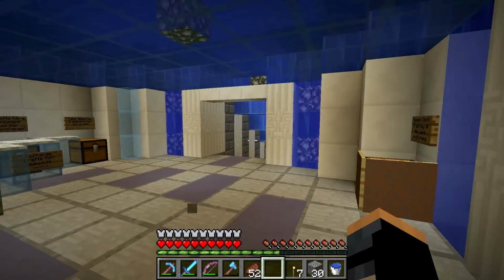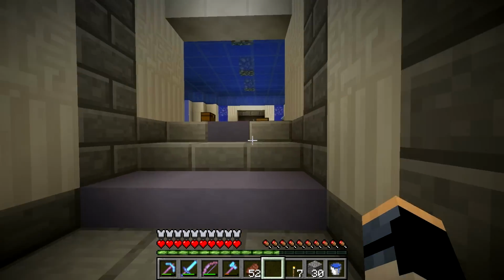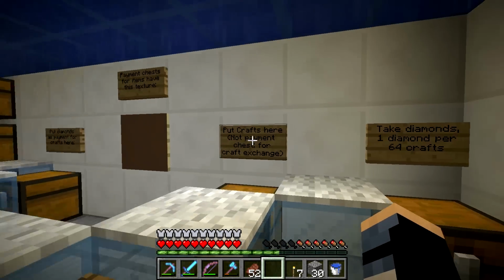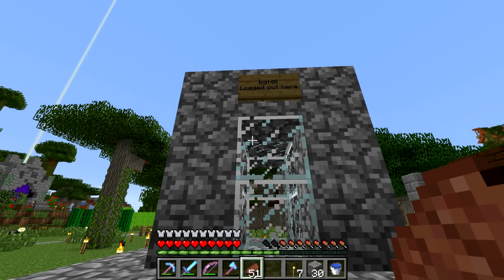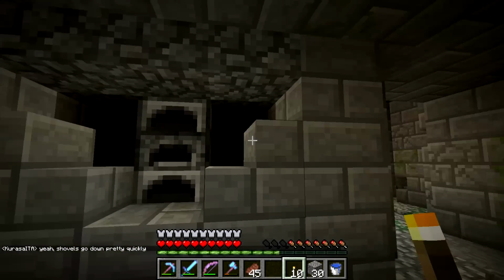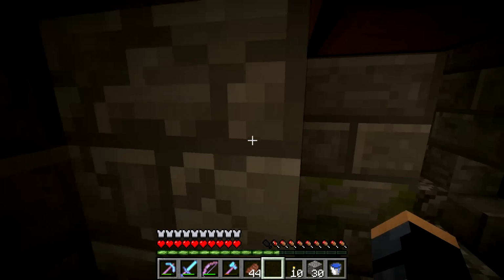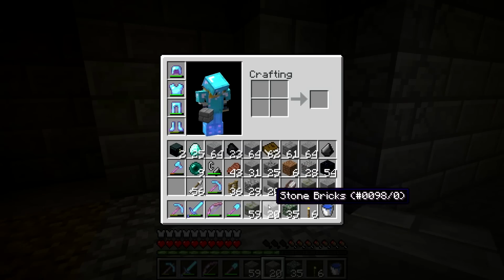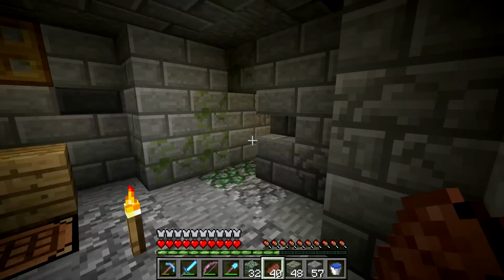Qeth Plays BATS - Episode 23: "Pranked!"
Today we find out we have been pranked at our swamp base!  After that we return to the jungle and build our brand new nether portal room.

BATS is a vanilla, whitelisted server started by myself in November of 2013.